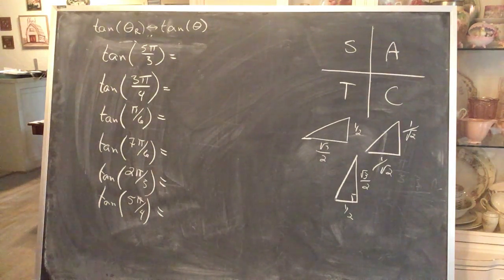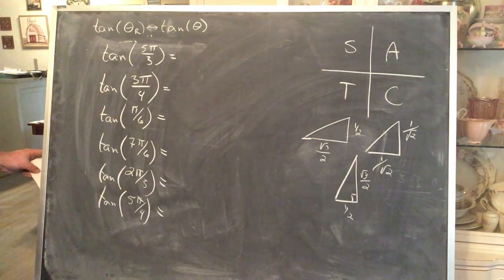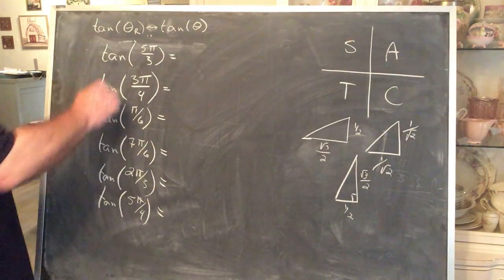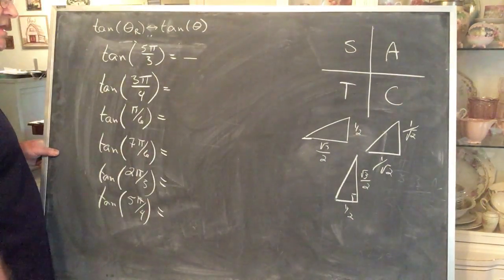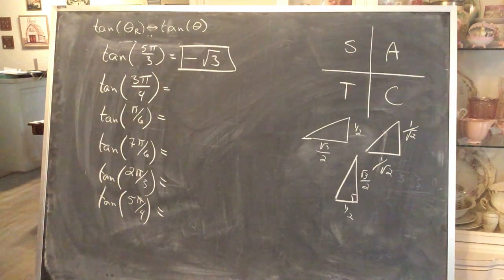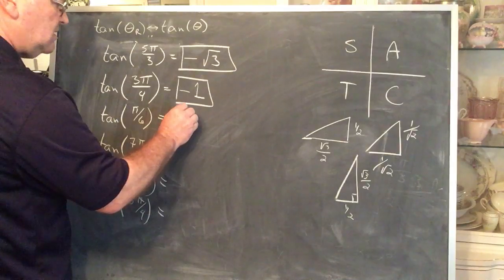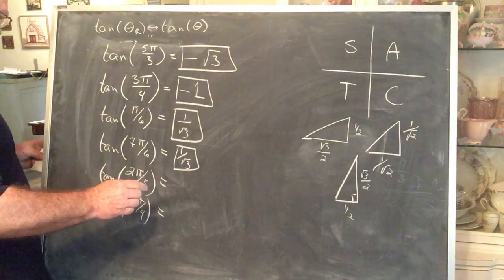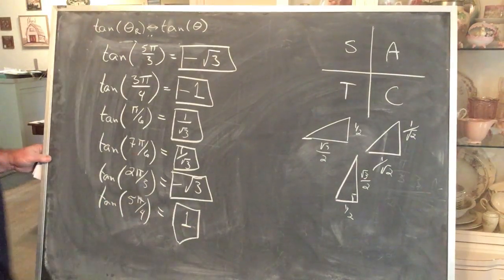Trig Function Values Special Angles Tangent III